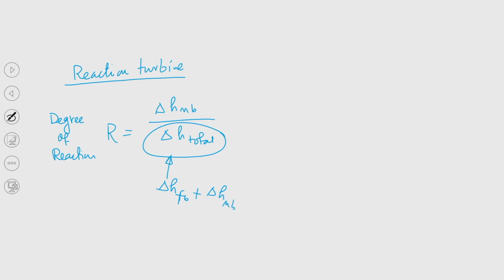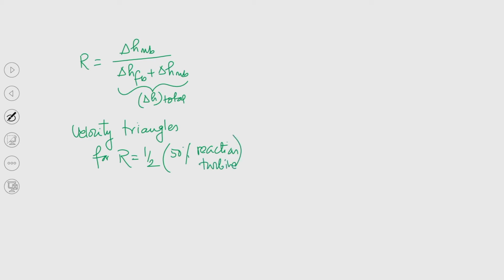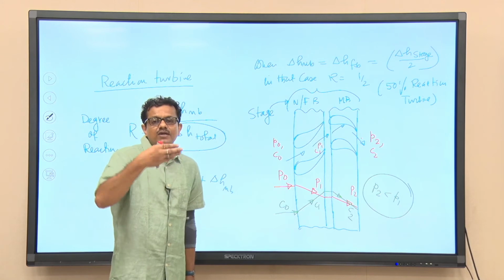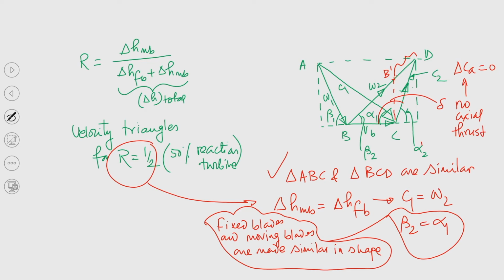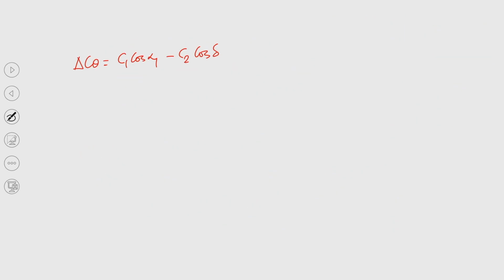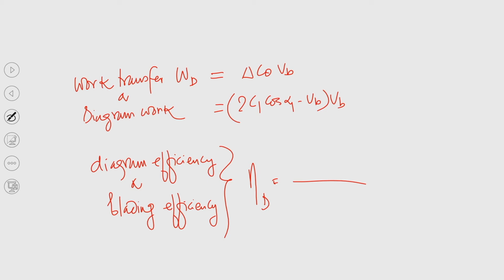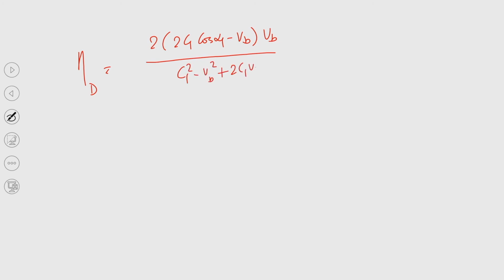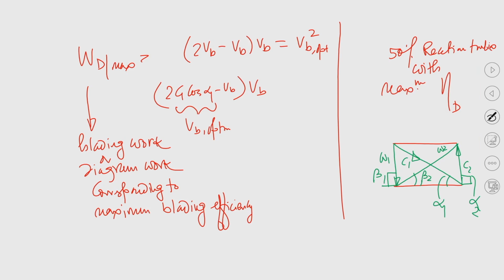Lec 15: Reaction Steam Turbine : Velocity Diagram, Work transfer, Blade Efficiency